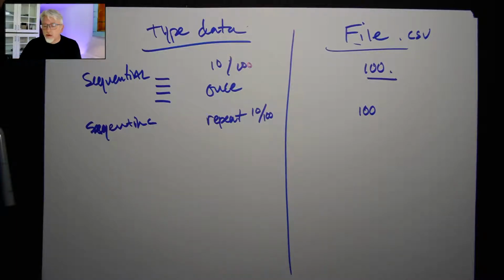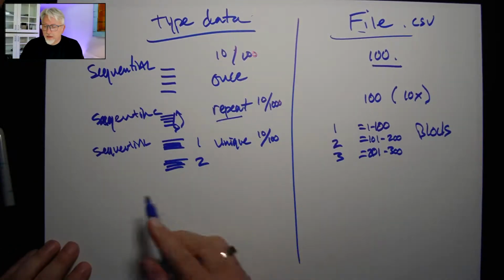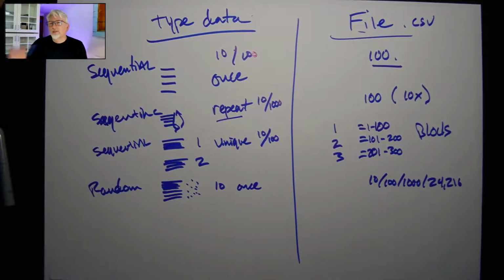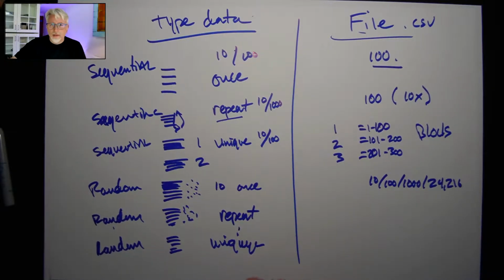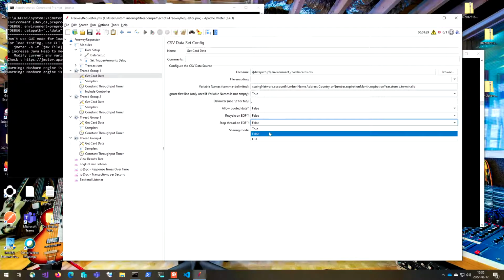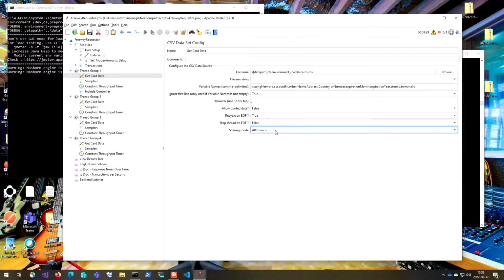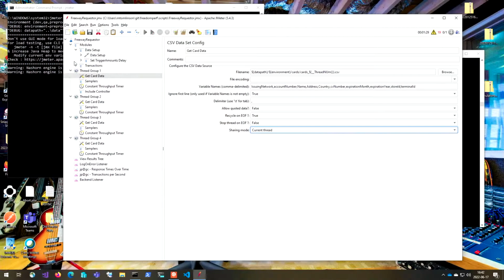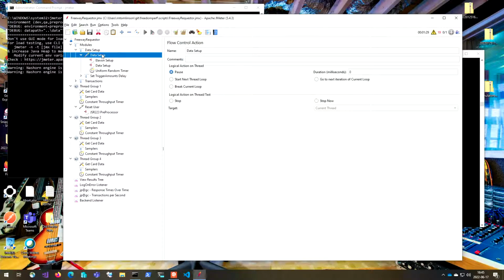Data Parameterization for Load Testing